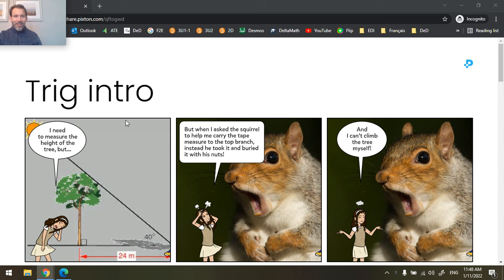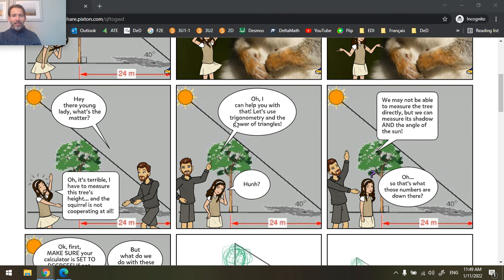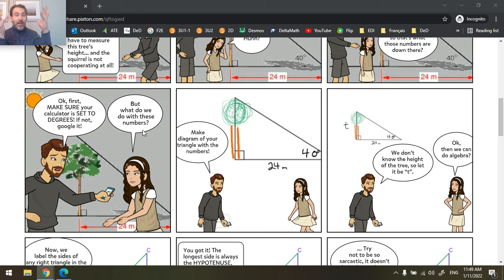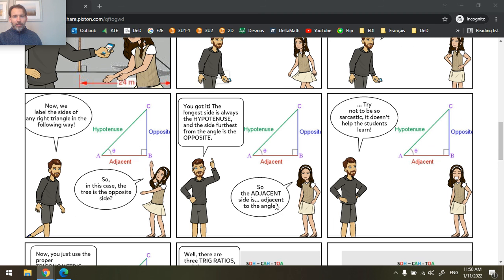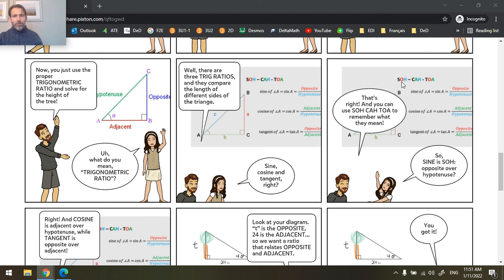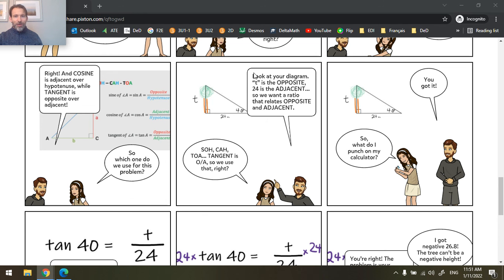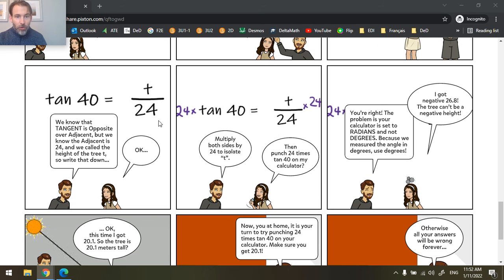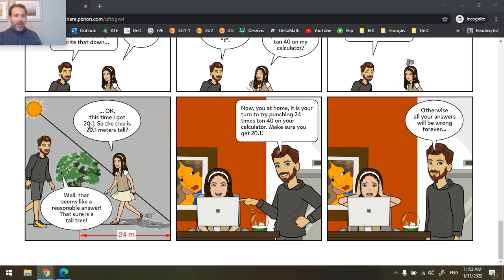6.2 Trigonometry Comic Intro MPM2D